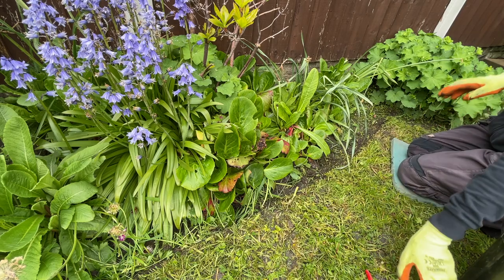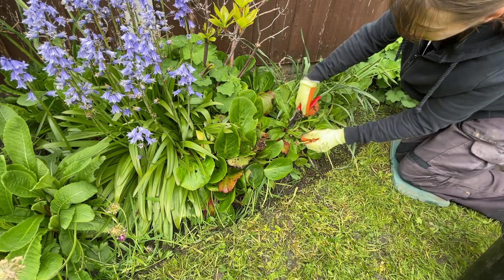Garden Tidy Up / Mowing & Weeding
Today's video I'm gardening again with my Golden Retriever 😊

This was filmed in the middle of spring incase you were wondering why I hadn't cut back the Daffodils, it was too soon to do so, if you cut them back too early they won't flower the following year.

Let me know down in the comments if you prefer me to keep my future videos this way (with music playing only on some parts) or if you would like me to continue with how it was before?